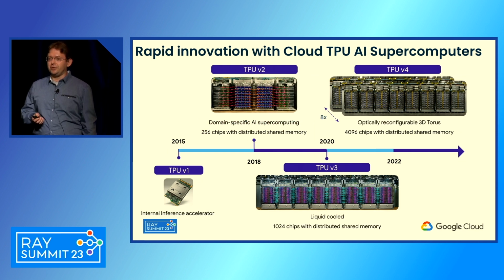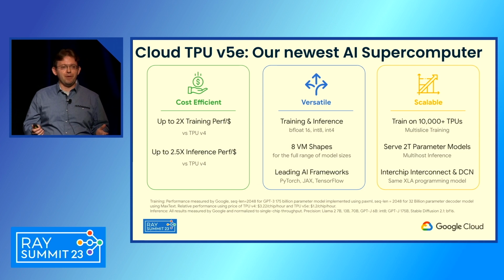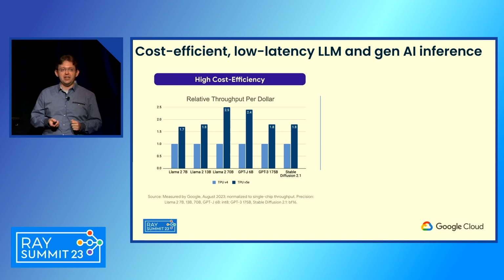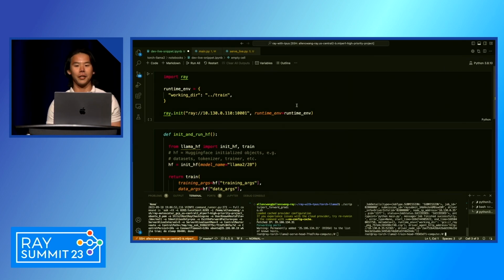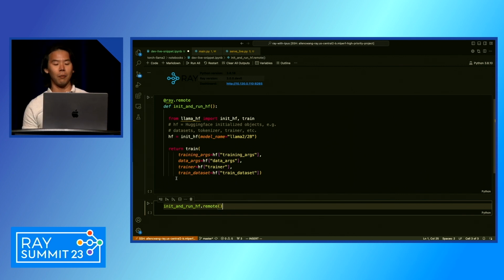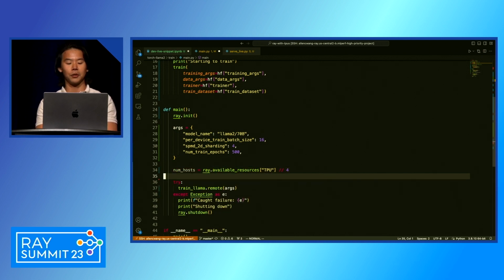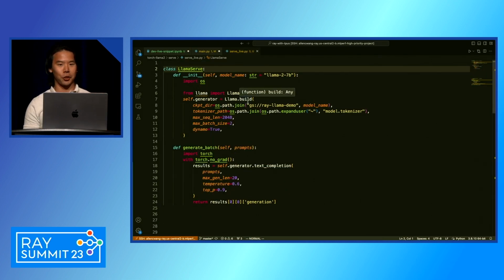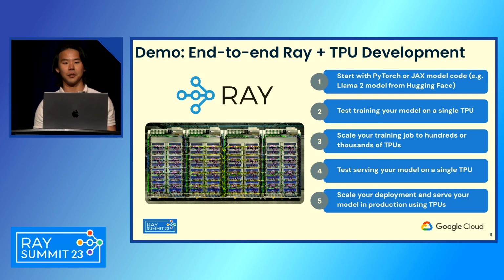Developing Ray Applications on Google Cloud TPUs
TPUs (Tensor Processing Units) are Google's specialized chips for machine learning workloads which are available for access through GCP (Google Cloud Platform). In this discussion, we'll be providing an overview of how to develop applications using Ray on Cloud TPUs. Attendees should expect to gain an understanding of how to develop performant, large scale ML applications and increase their ML productivity using Ray on Cloud TPUs.